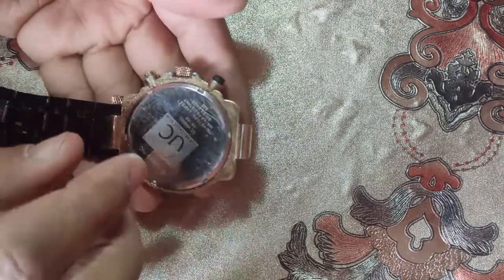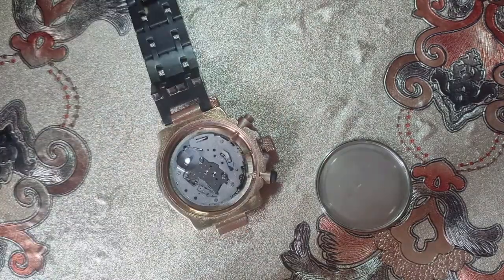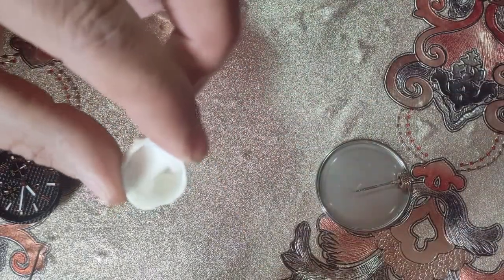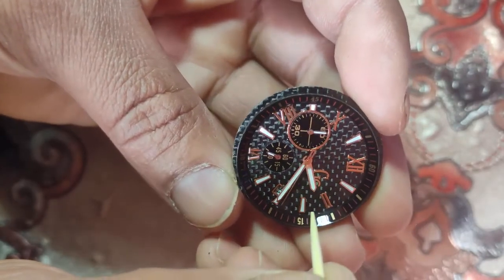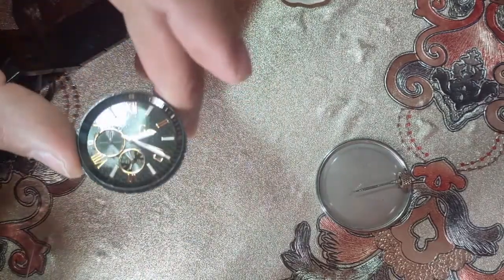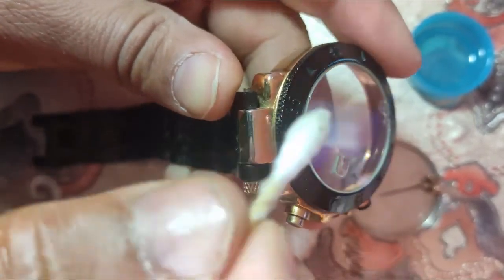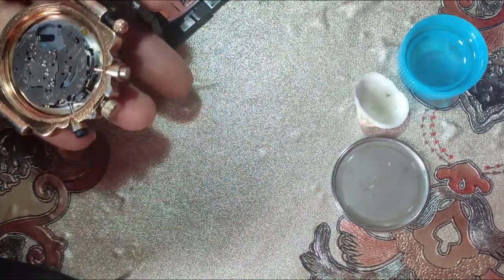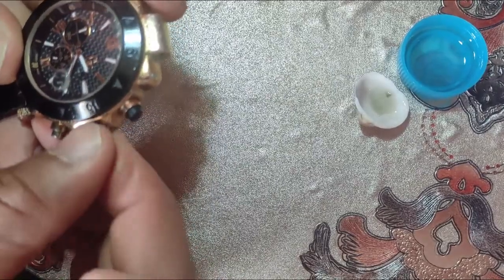HOW TO OPEN AND REPAIR GUESS COLLETION WATCH GC 46500G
THIS HOW TO OPEN GC WATCH 46500G/09188
GUESS COLLECTION WATCH REPAIR
HOW TO CLEAN AND REPAIR GUESS WATCH